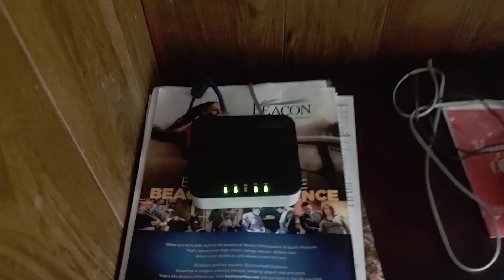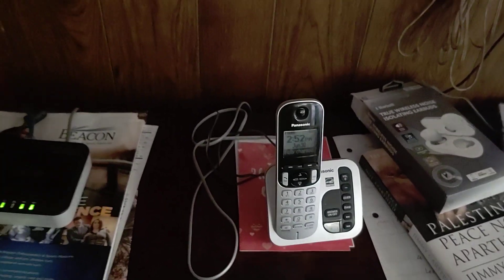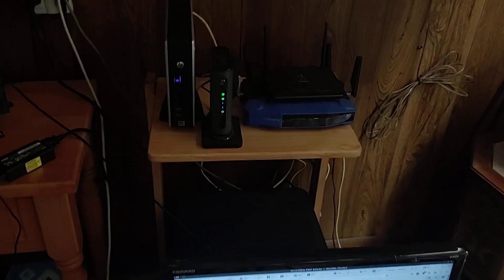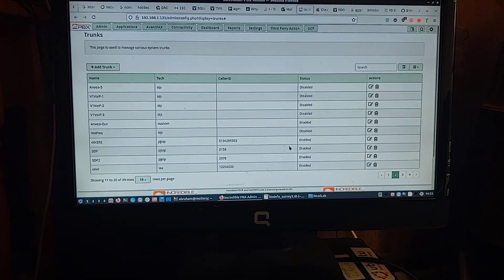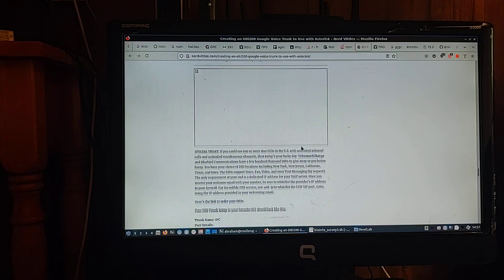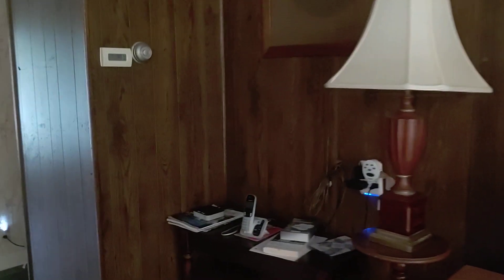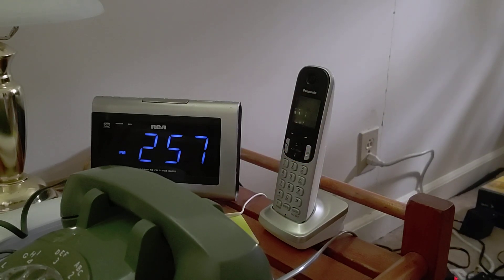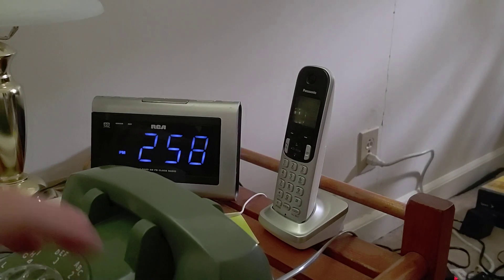How to set up Google Voice telephones and a PBX trunk at home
Hey all! This is just a quick overview of my Google Voice home phone set up. I use an Obihai Obi202 as an ATA for Google Voice and connected a Panasonic cordless phone system to one of its two lines. I then set up a trunk from the second Google Voice line on the Obihai to an Incredible PBX Asterisk server hosted on the thin client shown (HP t510). The key change I did to get Ward Mundy's NerdVittles directions working was to set the Google Voice trunk up as a pjsip trunk. As you can see in the end of the video, you can successfully dial PSTN numbers (my other Google Voice line) from PBX attached phones.